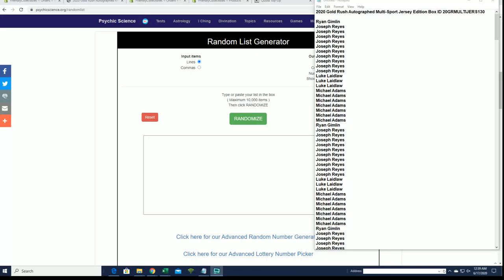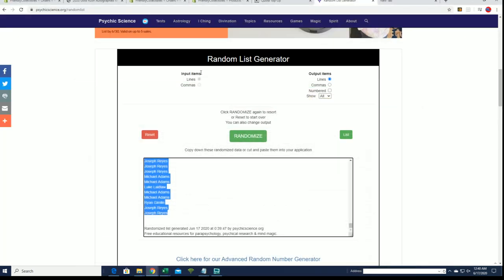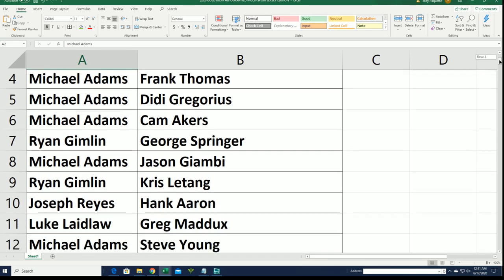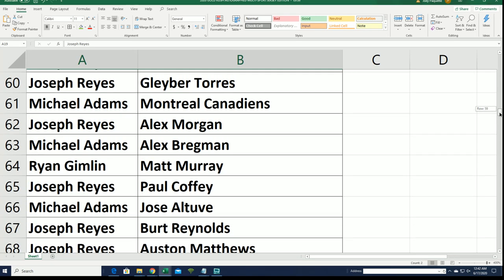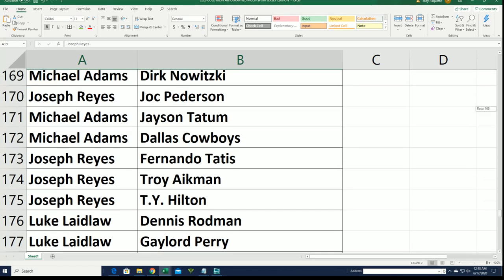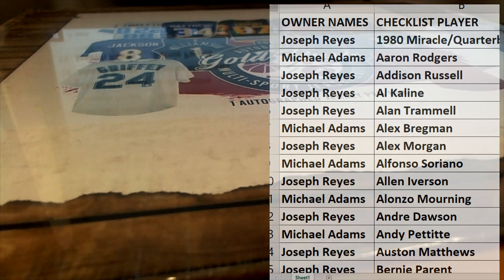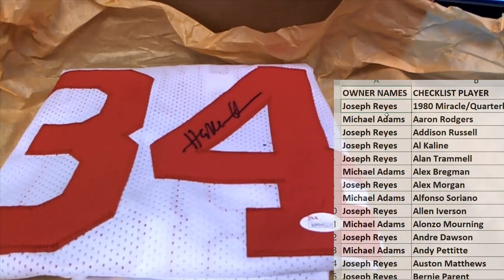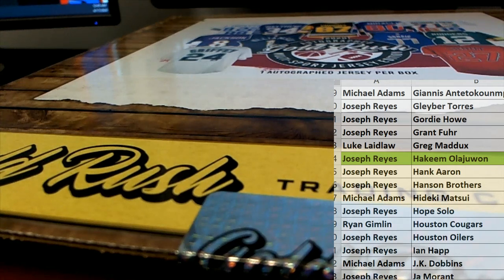2020 Gold Rush Autographed Multi Sport Jersey Edition Box ID 20GRMULTIJERS130